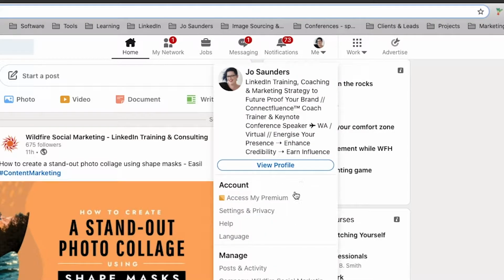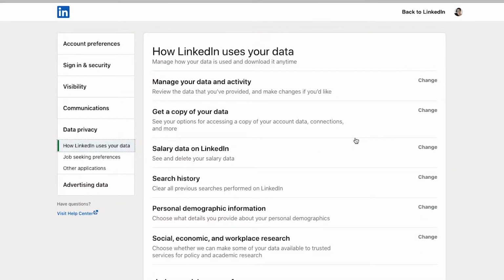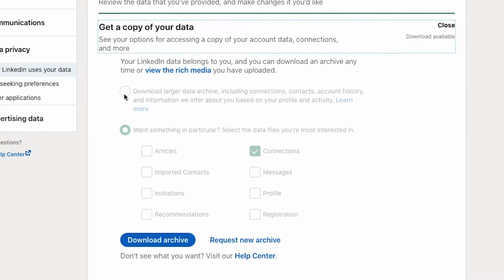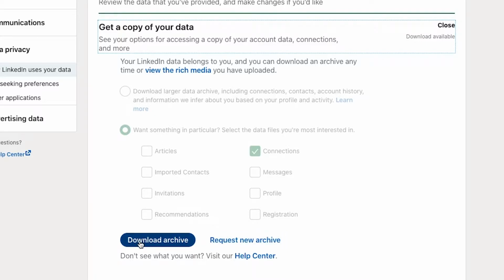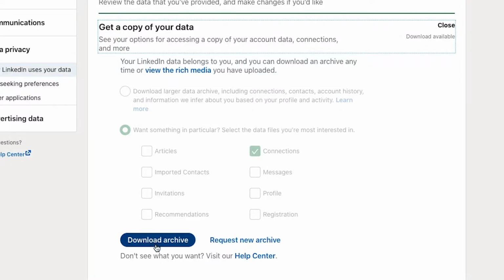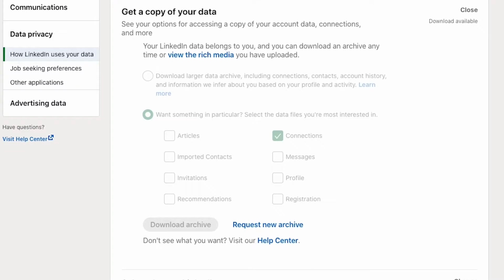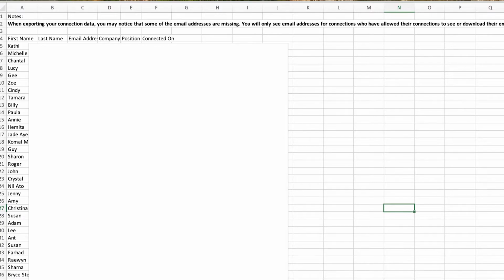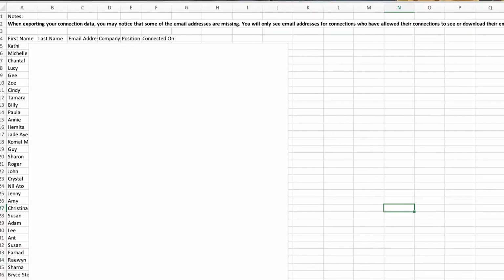How to Download Your LinkedIn Connections // Tutorial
If you are looking to sort and segment your LinkedIn connections, you can export in CSV format.  Discover how to download your LinkedIn connections and what you can do with them to build better relationships and grow your business.

Jo Saunders is a LinkedIn marketing strategist, trainer and a Social Media Educator of the Year finalist and found of the Connectfluence program. She shows graduates, professionals, leaders and teams how to energise brand visibility, establish connection, enhance credibility and earn influence using tools such as LinkedIn.

Jo is the only Australian LinkedIn expert to be invited to speak at the largest social media conference, Social Media Marketing World, was named one of the 2019 Top 50 Social Media Marketing Influencers by TopRank Marketing and is the co-author of ‘Get Good or Get Off – A Guide to Getting it Right on Social Media’, the Get Sorted online program, co-host of LinkedInLocalPerth and YouTube video series ConnectionCouch.